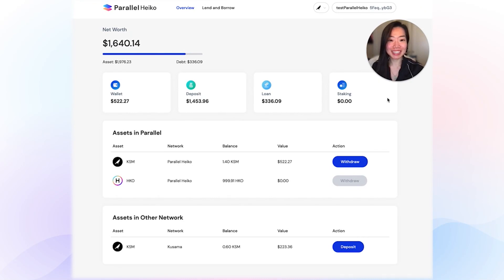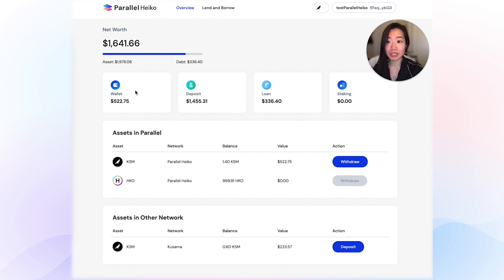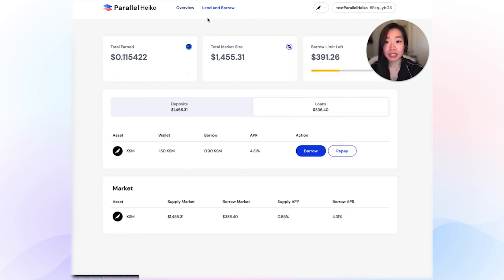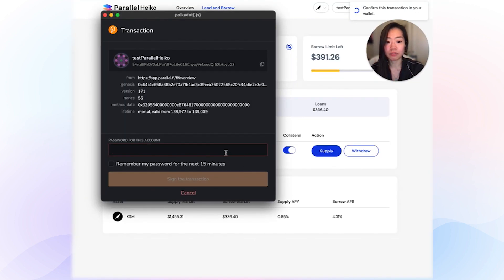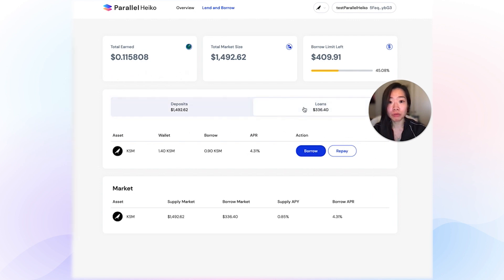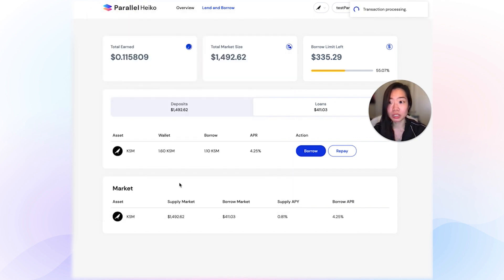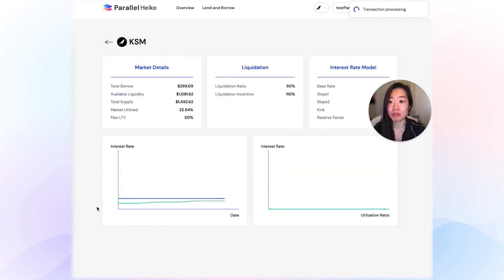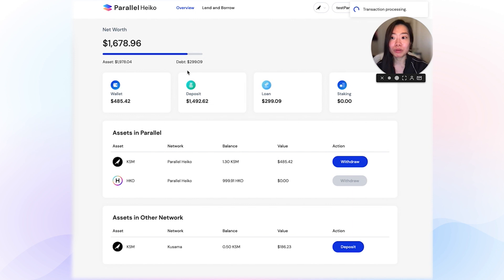Parallel launches Heiko on Kusama network | Money Market and how it works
Parallel secured the tenth Kusama parachain auction slot in October and is producing blocks on the network. We recently launched our Money Market product and users can begin the first phase of using our platform on Heiko mainnet. Note that after releasing in late October, we monitored for about a week prior to opening to the community.

Learn more through a product demo in this video.